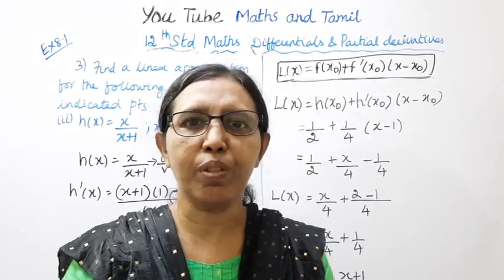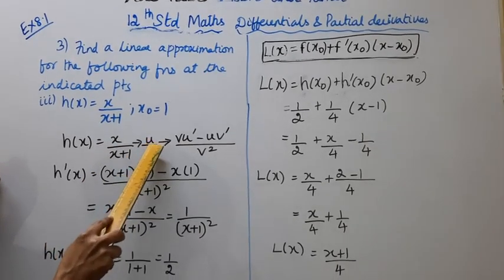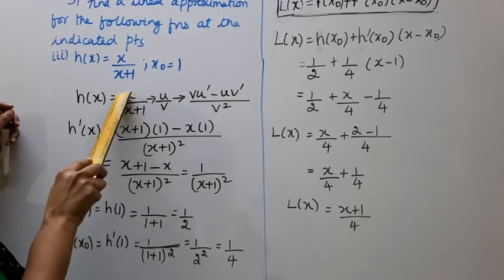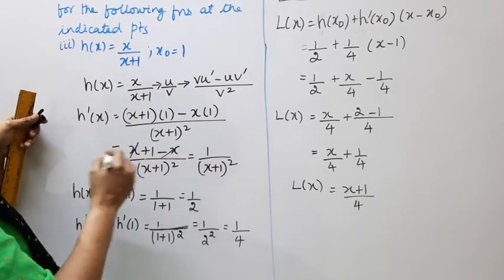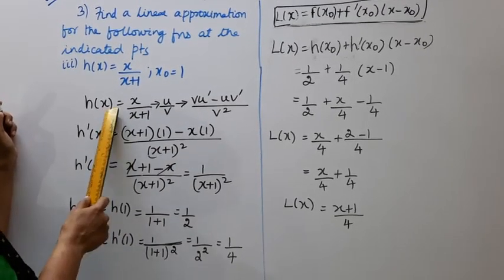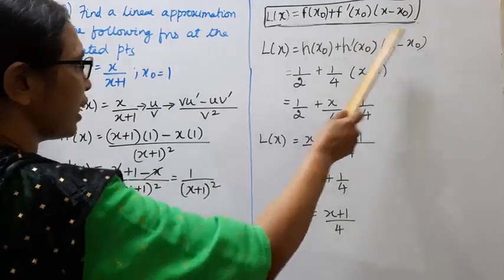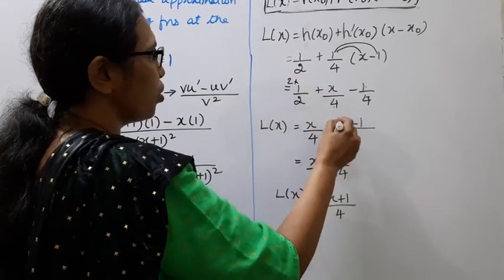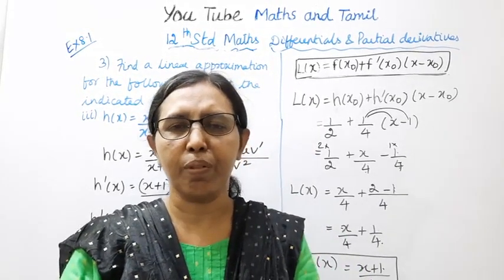T.N.12th Maths Exercise:8.1 Sum - 3 (iii) | Differentials & Partial Derivatives | Chapter - 8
.Dear Students,
Differentials and Partial Derivatives
Chapter - 8